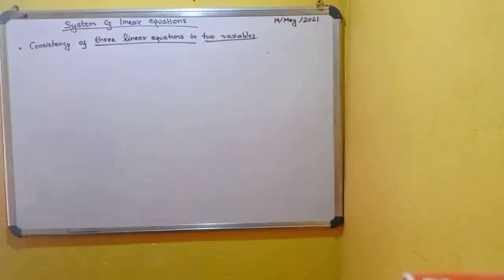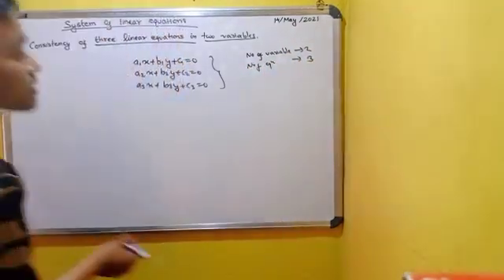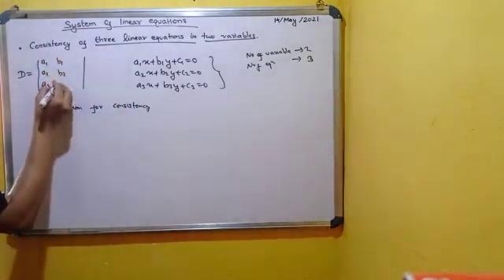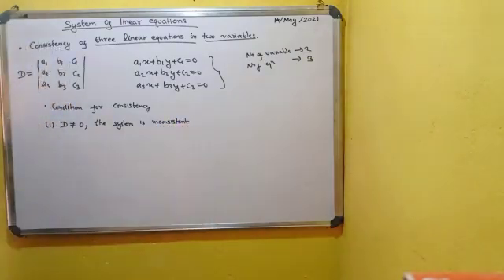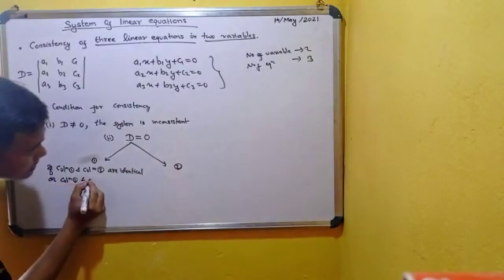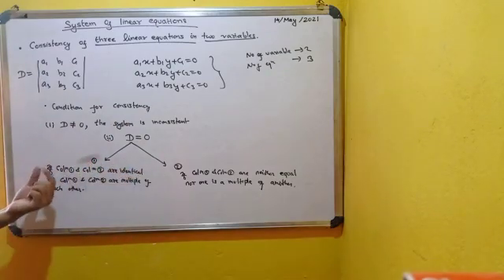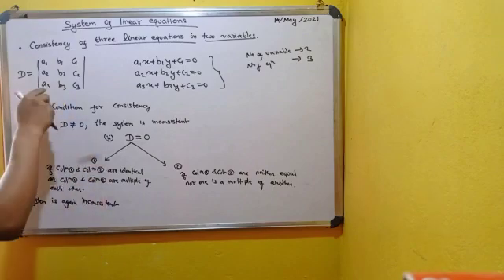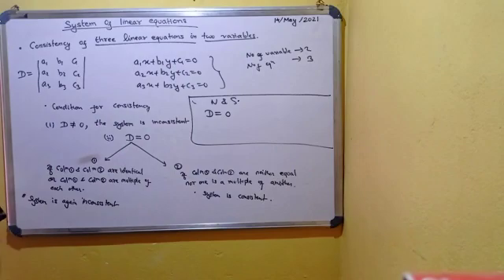18 May 2021